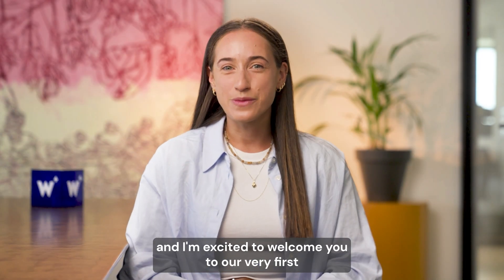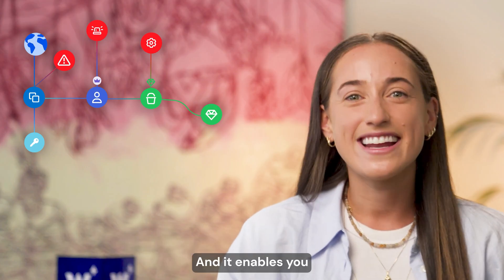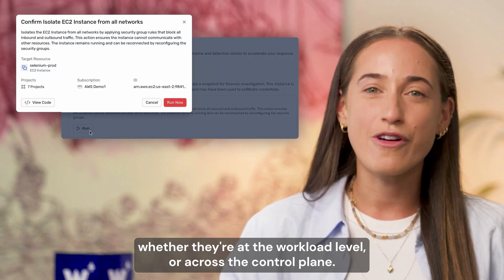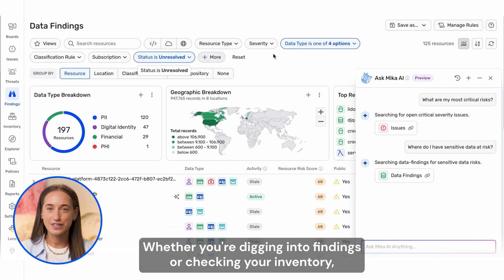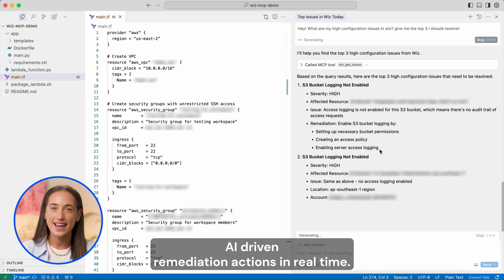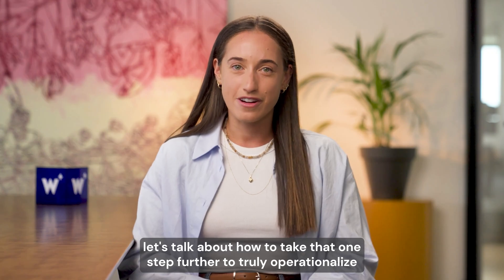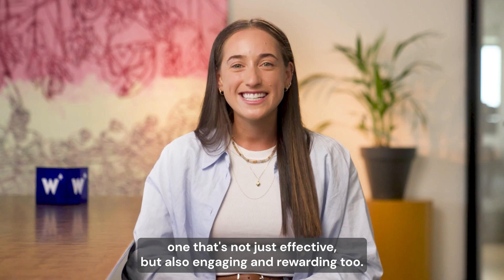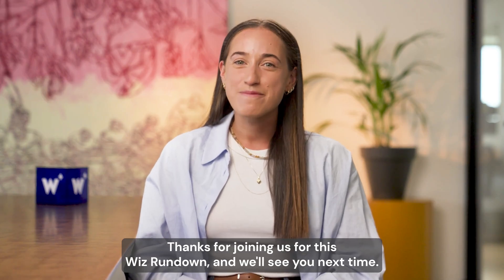Wiz Rundown: What’s New in Q1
*Welcome to the first-ever Wiz Rundown* — a quick look at the biggest updates across the Wiz Platform this past quarter.

*In this edition, we cover:*

* Wiz Defend
* Mika AI and MCP Server
* Wiz Lens and Champion Center
* Slack bi-directional integration and AI app